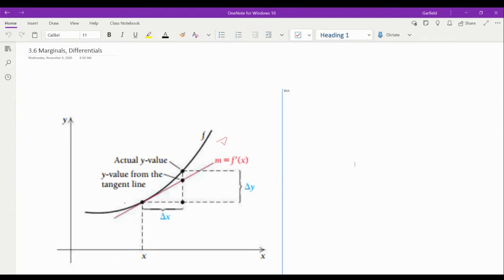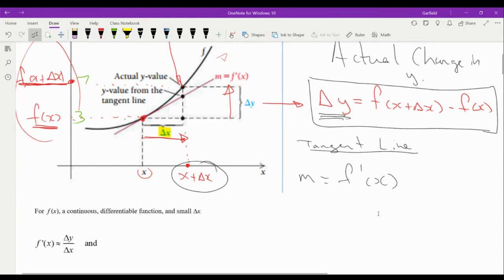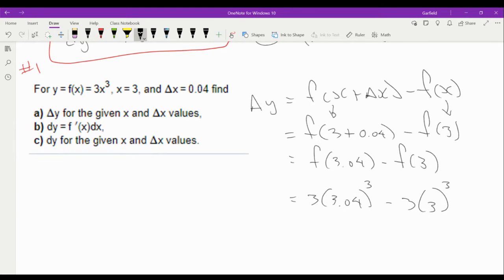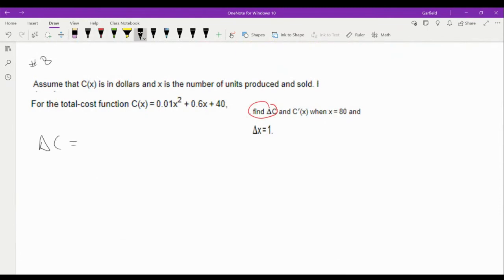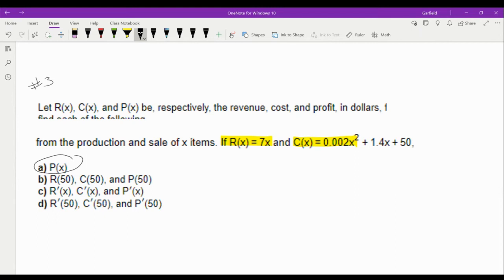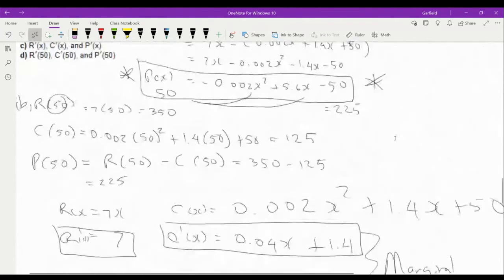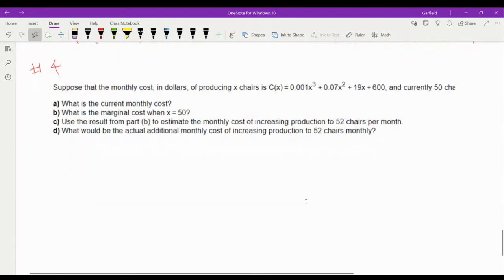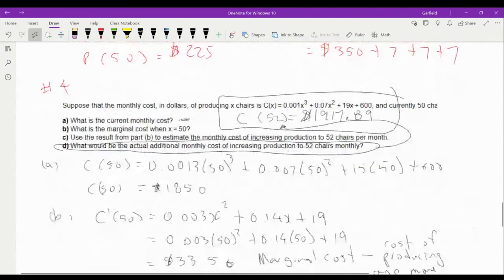3 6 Marginals and Differentials